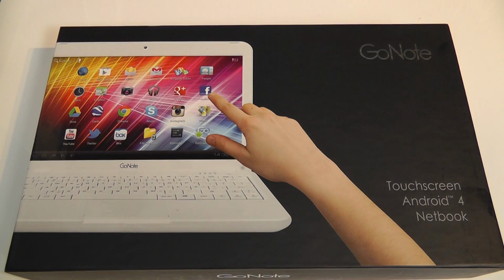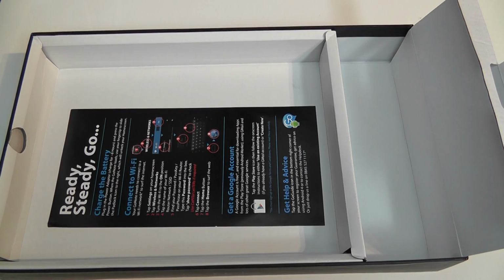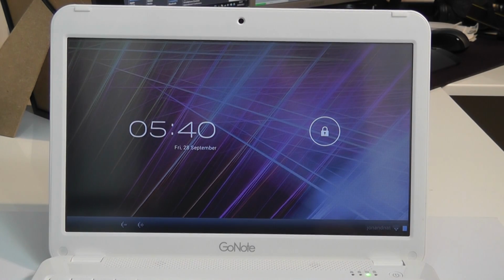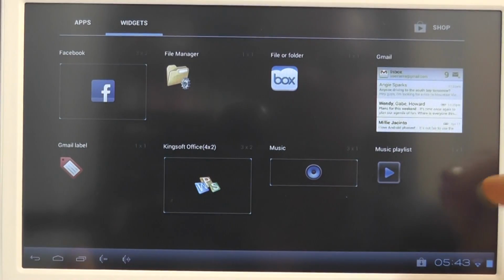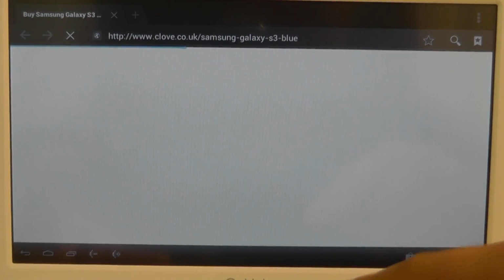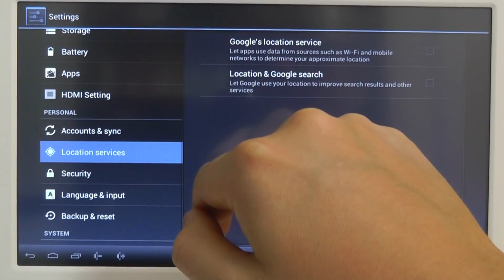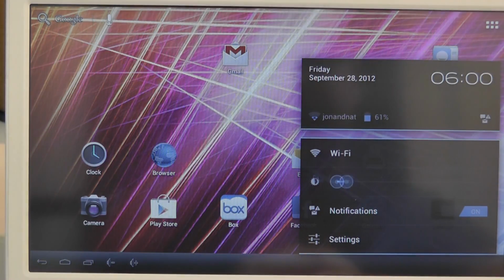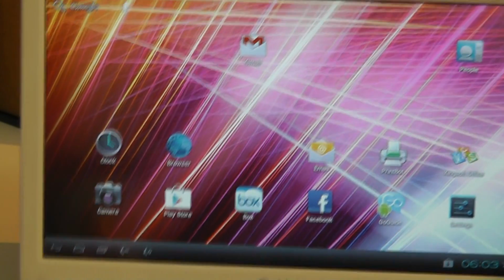Ergo Electronics GoNote Android Netbook Unboxing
An unboxing of the GoNote Android netbook with a touchscreen.